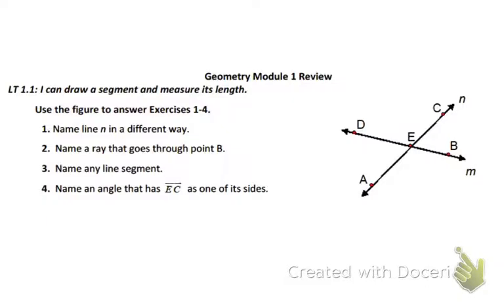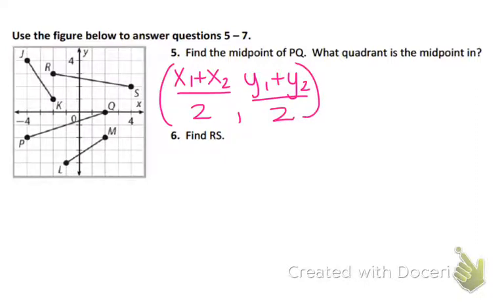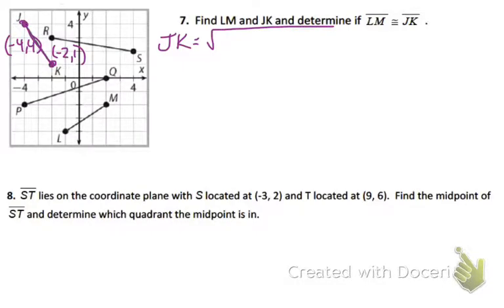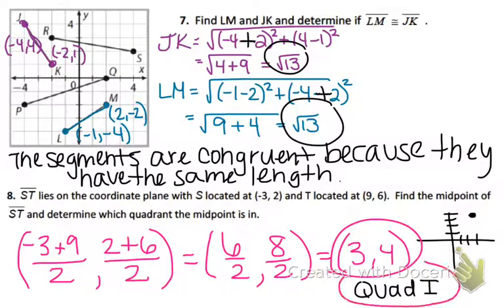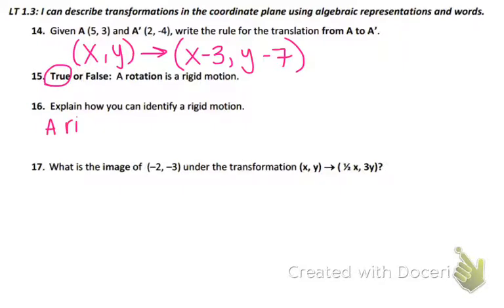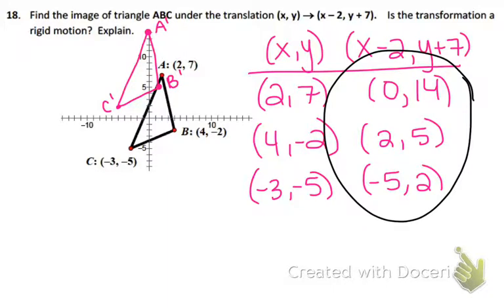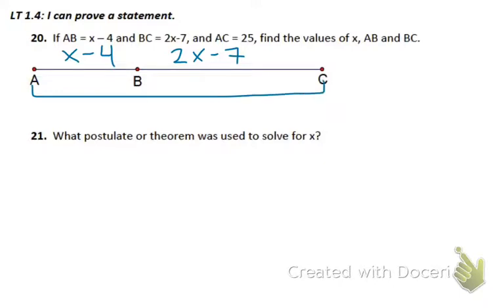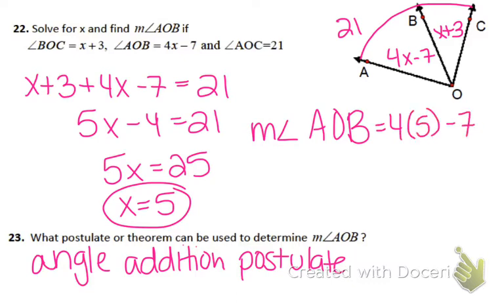Geometry Module 1 Review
This video goes over the test review for Module 1